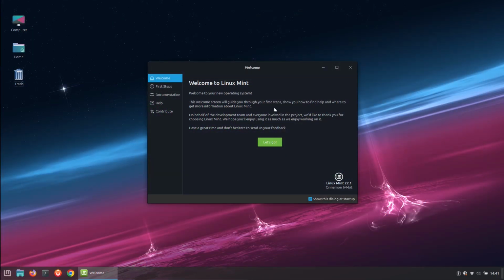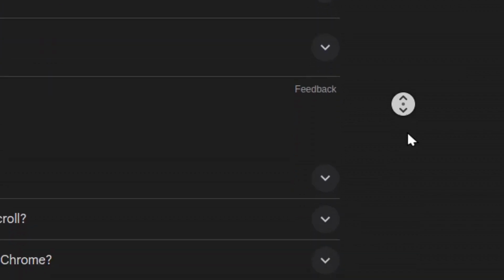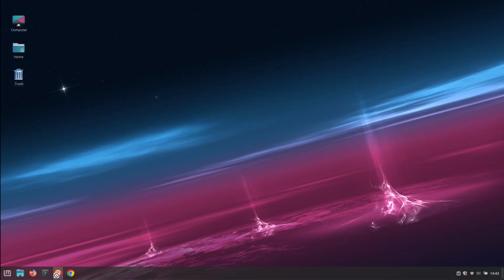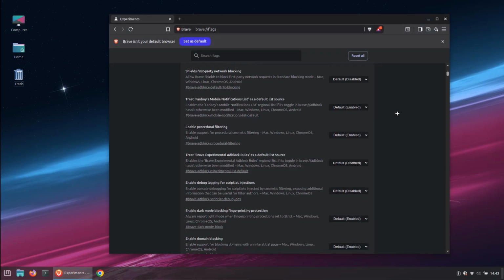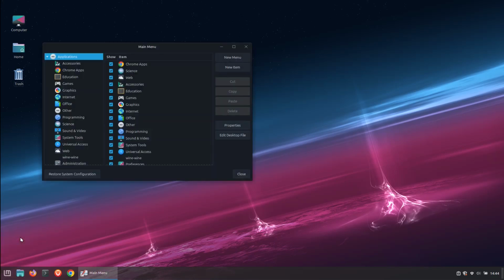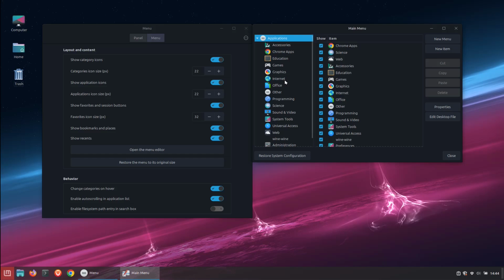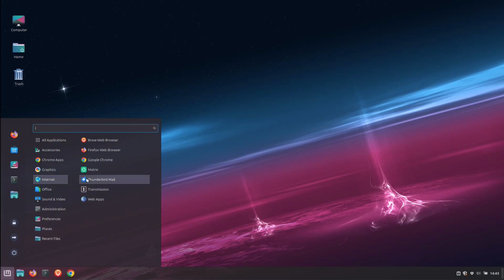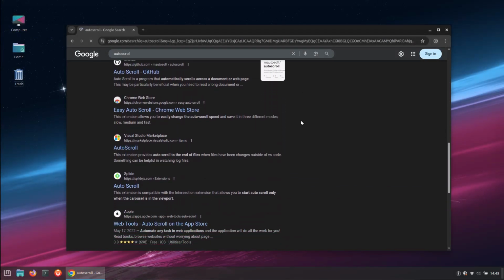How to Enable Autoscroll in Chrome on Linux (Works with Brave and Other Chromium-Based Browsers)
🔧 *Enable Auto Scroll in Chromium-Based Browsers on Linux*
In this quick tutorial, you'll learn how to enable *middle-click auto scroll* in Chromium-based browsers (like Chrome, Brave and others) on Linux.

🚩 Here's *the flag* that needs to be added to the launcher:
--enable-blink-features=MiddleClickAutoscroll